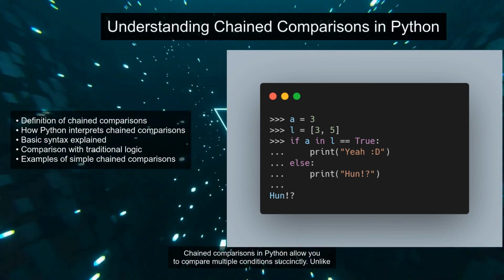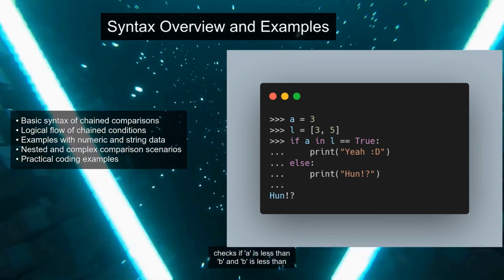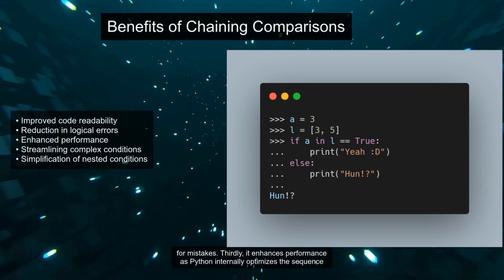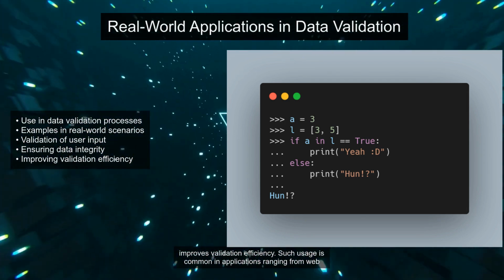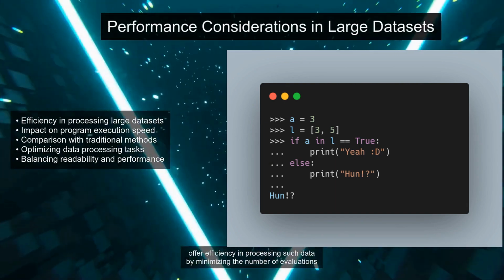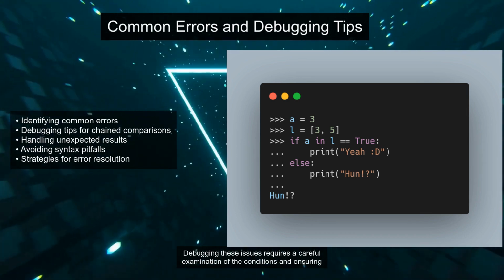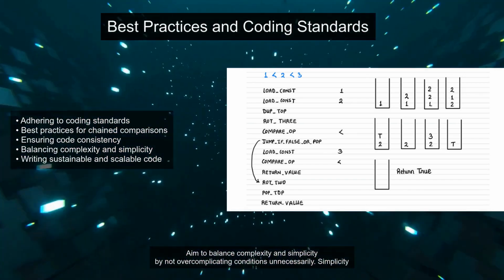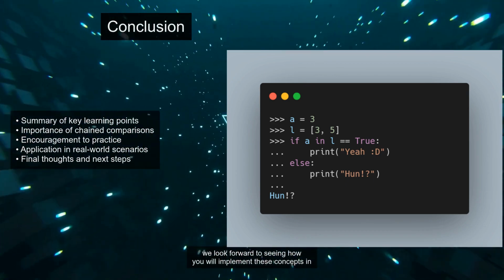Advanced Python Conditional Logic with Chained Comparisons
🤖 **Unlock the Power of Python with Advanced Conditional Logic!** 🚀 Are your Python scripts getting tangled in complex conditions? Discover how **chained comparisons** can streamline your code and boost efficiency! ⚡

Advanced Python Conditional Logic with Chained Comparisons is here to transform your coding experience by simplifying your conditional statements and enhancing code readability. 🛠️

- ✨ **Introduction to Chained Comparisons:** Discover why they're crucial for efficient Python programming.
- ⚡ **Understanding Syntax:** Learn how Python interprets chained comparisons and apply it with ease.
- 🚀 **Real-World Applications:** See how chained comparisons improve data validation processes.
- 🎯 **Code Readability and Performance:** Enhance your code's maintainability and execution speed.
- 🔥 **Common Errors:** Identify pitfalls and learn debugging strategies.
- 🛠️ **Best Practices:** Follow coding standards for sustainable development.

Perfect for **AI and tech enthusiasts** looking to optimize their Python skills and keep up with the latest advancements. This video is essential for anyone wanting to write cleaner, more efficient code.

Stay upd